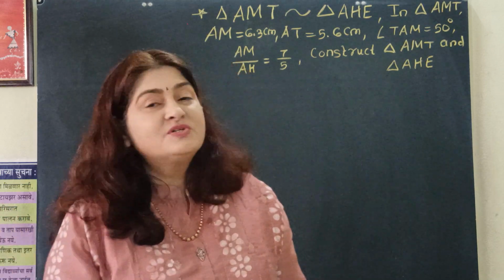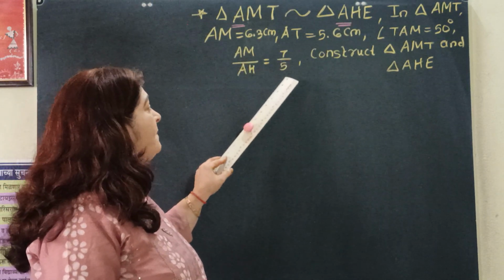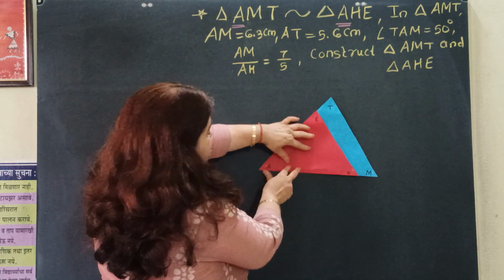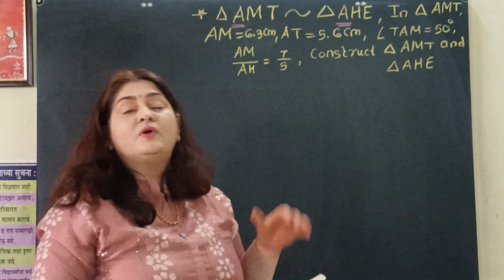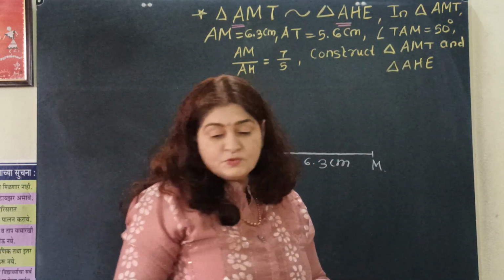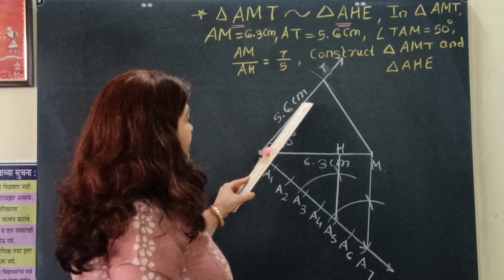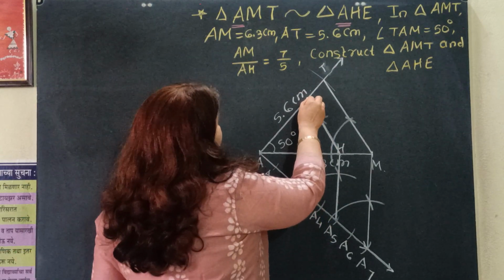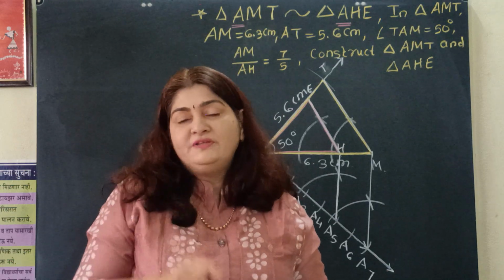Geometric Construction of Similar triangles